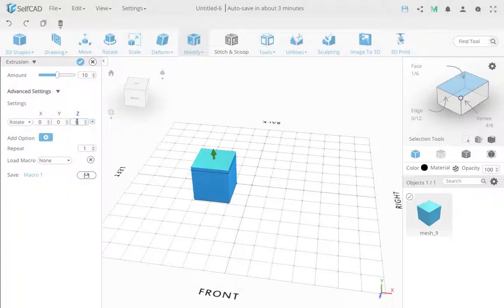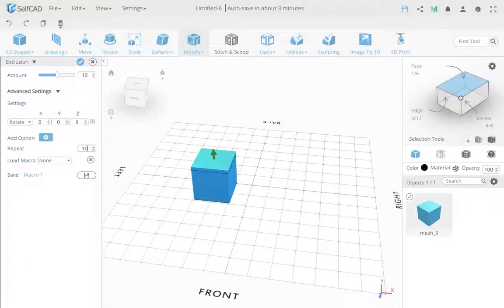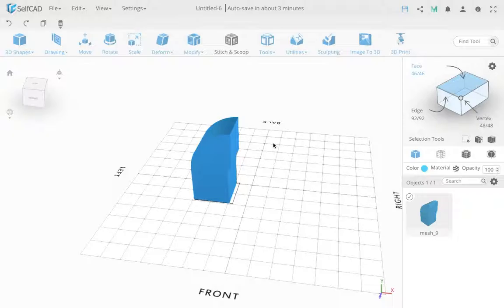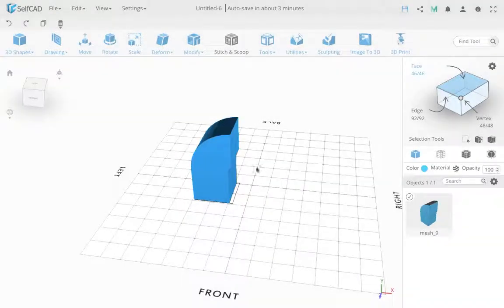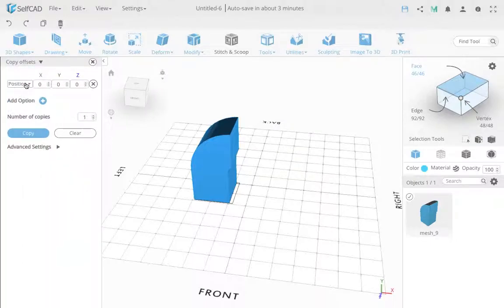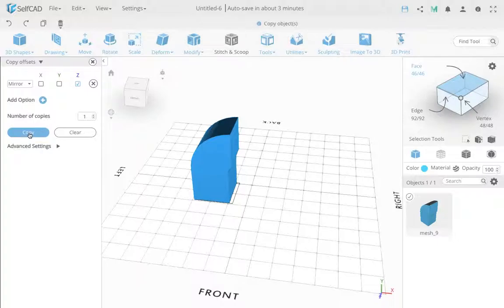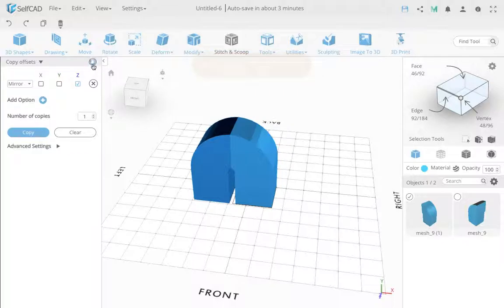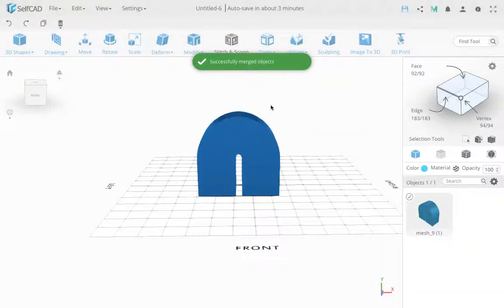How to Copy and Mirror in SelfCAD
In this video, you'll see How to Copy and Mirror in SelfCAD the best DIY online_3d_modeling application.